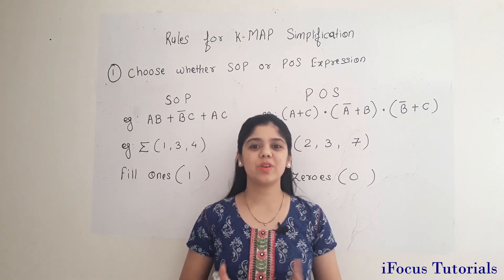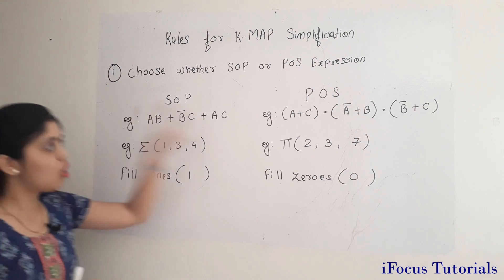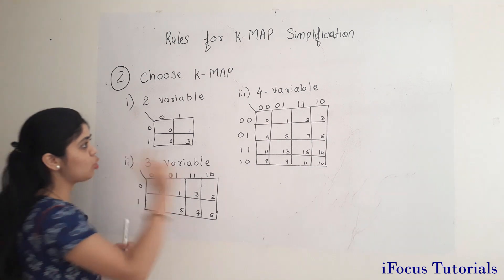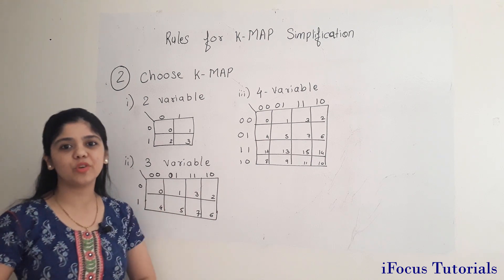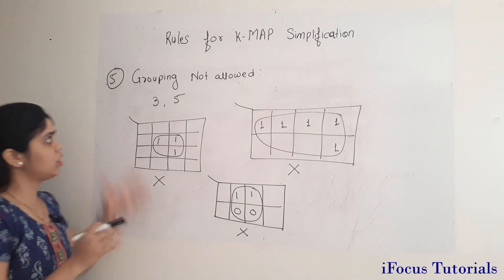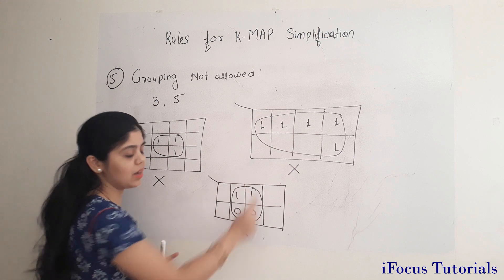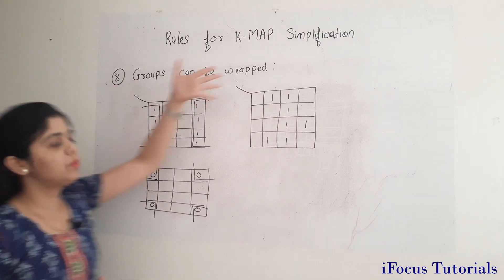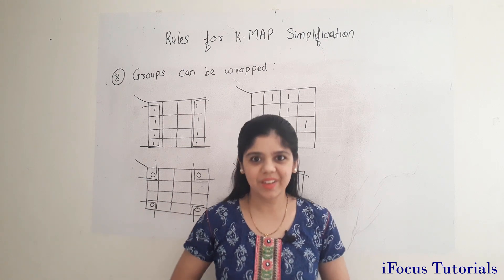K-Map Simplification Techniques | Rules | Digital Electronics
Hello!

I make YouTube videos for everyone who find technical concepts quite difficult to understand. I simplify such concepts and explain them in easy way!